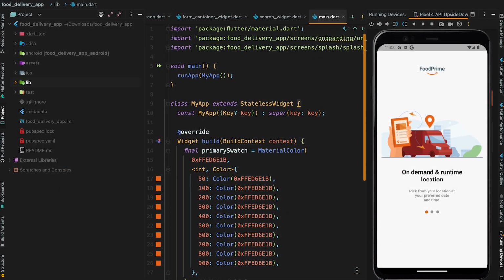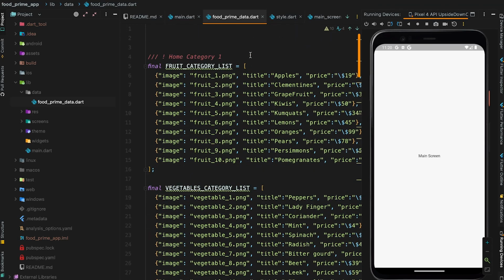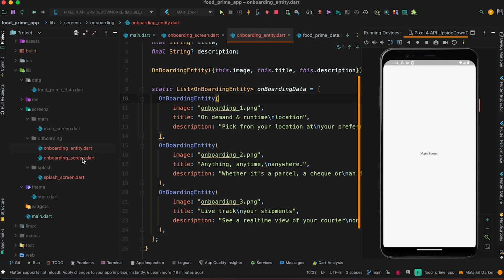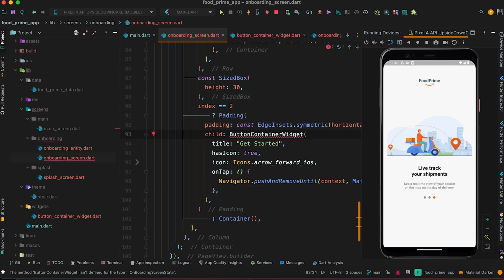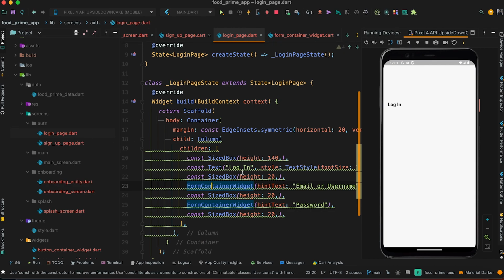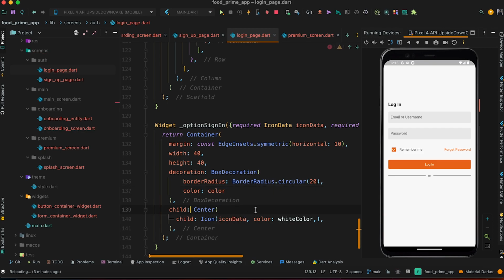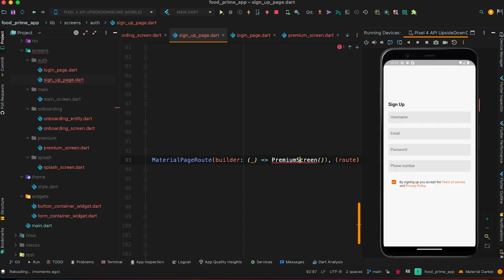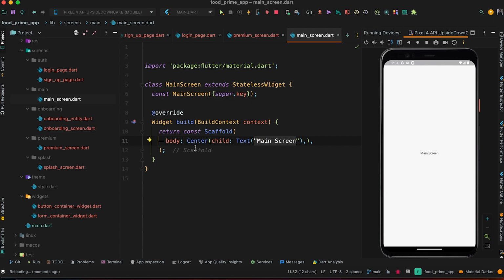WEEK 3 | Flutter Food Delivery App UI Part 1 | Flutter & Firebase Developer Bootcamp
Hi Everyone!

Welcome to the 1st video of WEEK 3 of Flutter & Firebase Developer Bootcamp. In this Part 1 of Building Food Delivery App we will build Splash Screen, OnBoarding Screens, Auth Screens and Payment Screen.